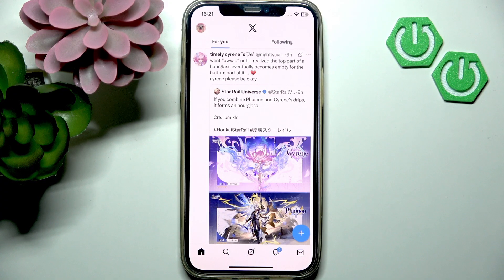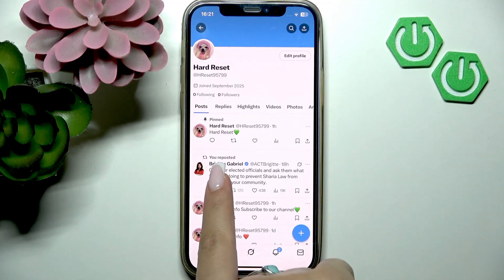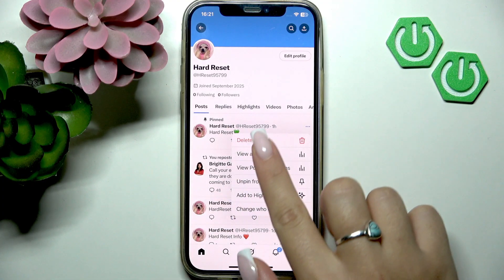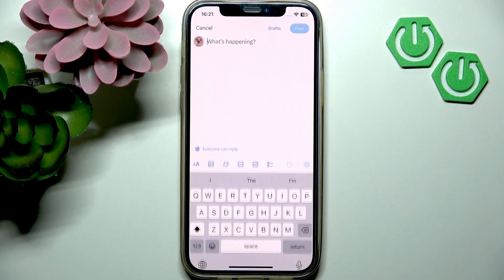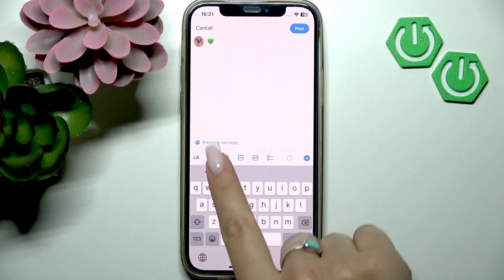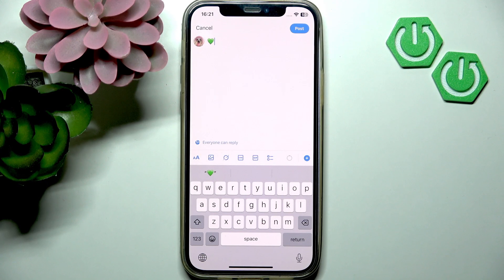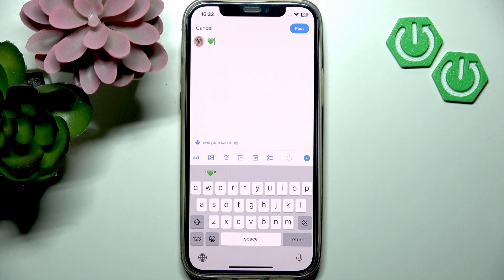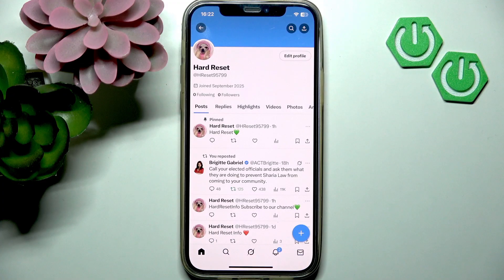How To Edit Post On X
Want to know how to edit a post on X (formerly Twitter)? In this video, we explain the steps you need to take to correct a post on X. The official edit post feature is only available for X Premium subscribers, but if you don’t have a subscription, you can still fix mistakes by deleting your original post and reposting the corrected version. We’ll show you how to find your post, delete it, and create a new tweet with your changes. Learn how to manage your posts, add photos, videos, GIFs, or polls, and make sure your content is just the way you want it on X. Follow these easy steps to keep your X (Twitter) profile looking its best.

How to edit a post on X (Twitter) without Premium?
How to delete and repost on X (Twitter)?
How to add photos or videos when reposting on X (Twitter)?

0:00 Introduction
0:08 Edit post feature and Premium info
0:20 Deleting your post on X
0:33 Composing and reposting the corrected tweet
0:58 Adding media or polls to your new post
1:15 Posting your corrected tweet